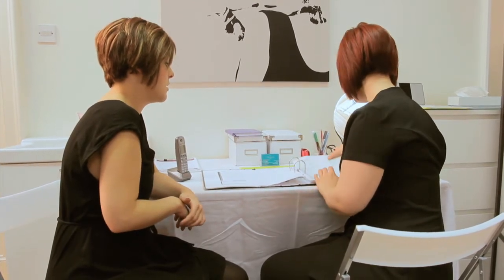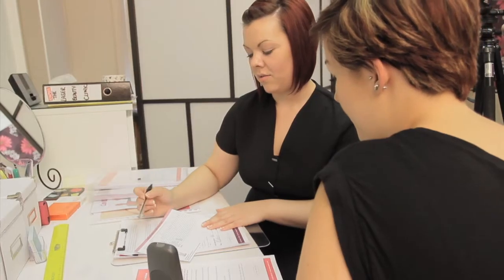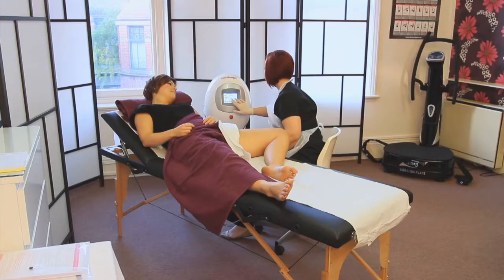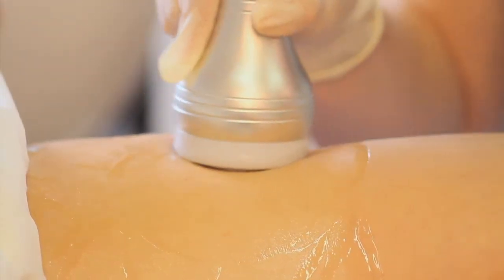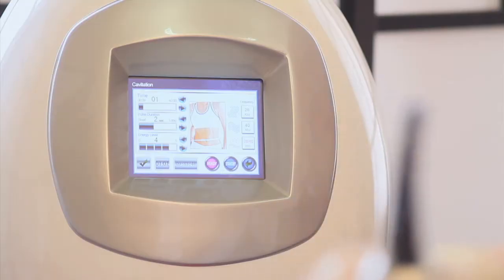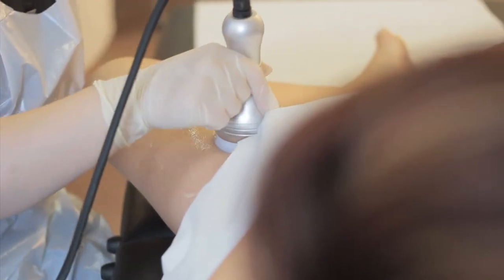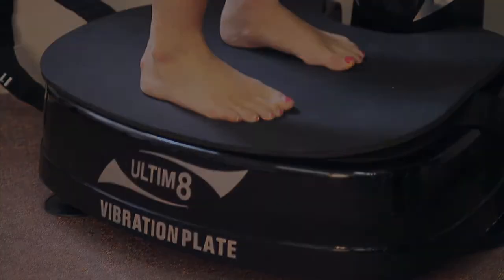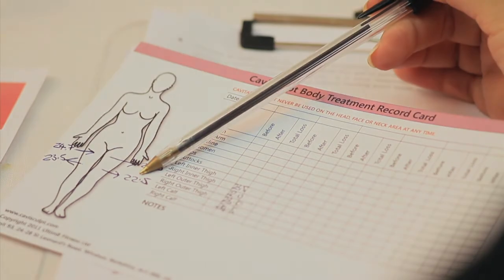ULTRA SLIM - Process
If you were thinking of having lipo suction, this video will show you how The Laser Beauty Clinic in Derby offer a painless, non-invasive alternative that will achieve immediate results!

For all information about the services that The Laser Beauty Clinic can provide and to book a session please visit;